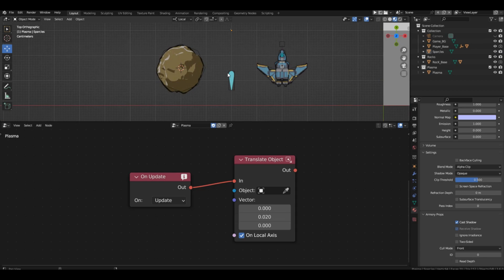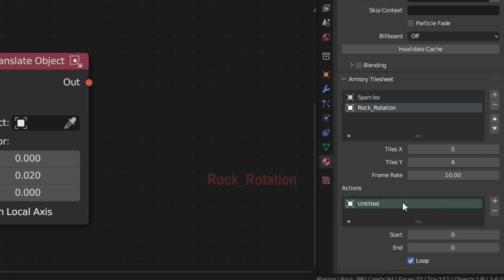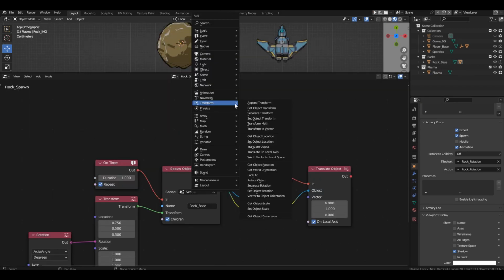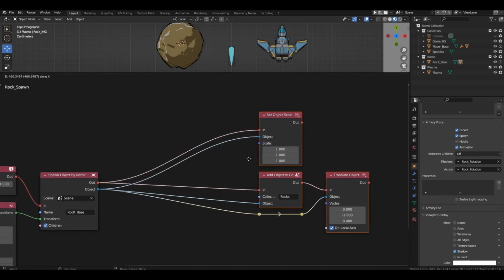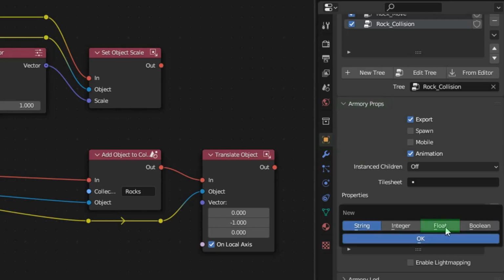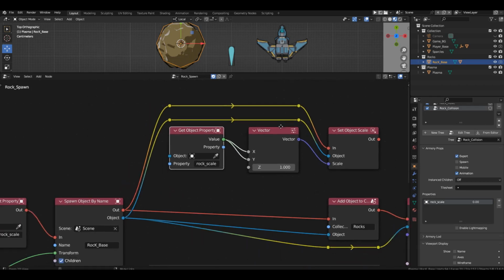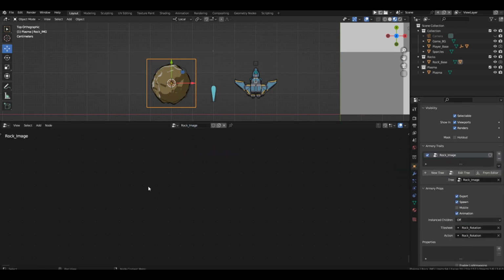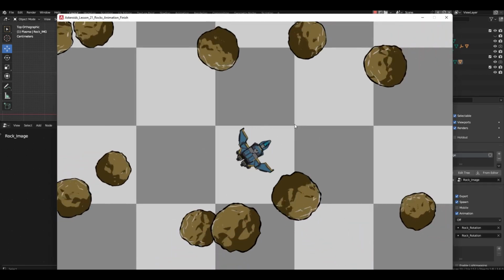21_Rocks Animation